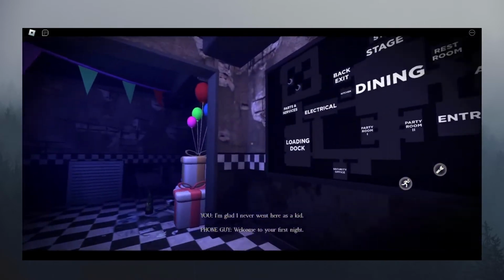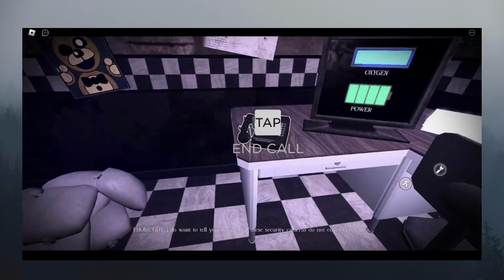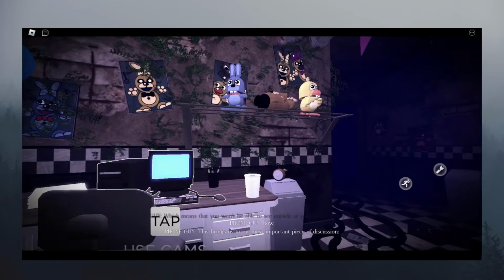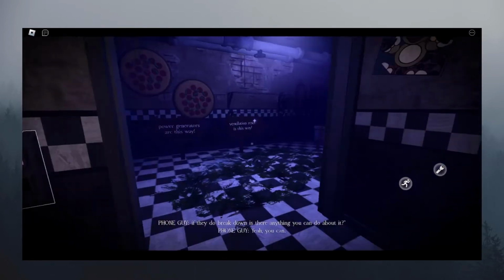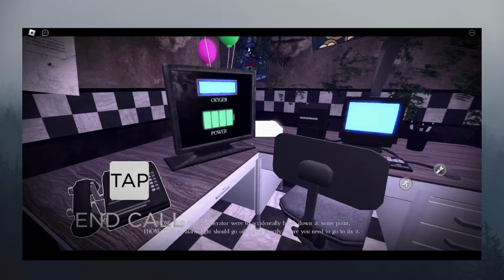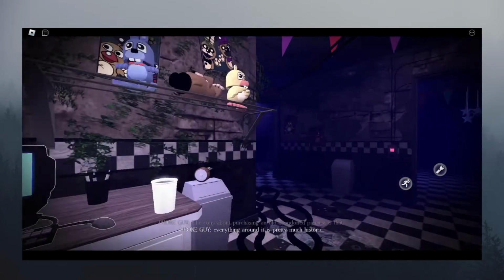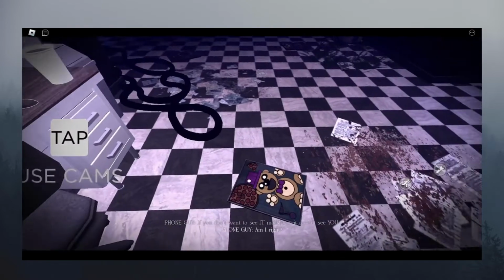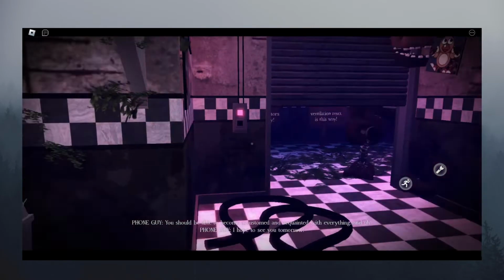Playing Roblox Forgotten Memories